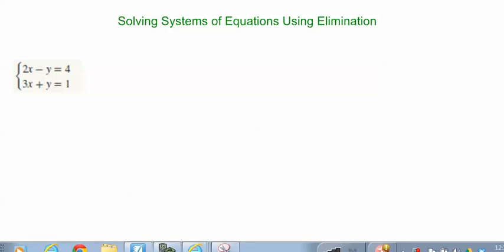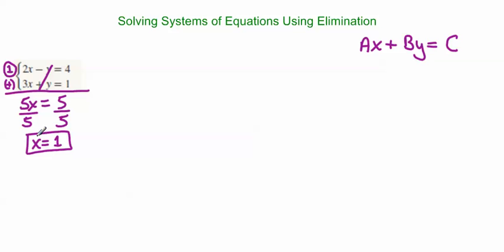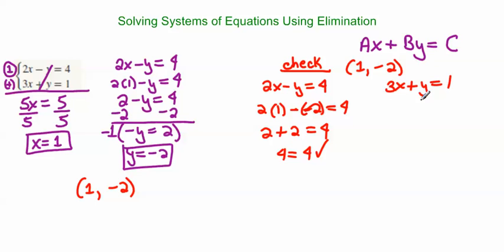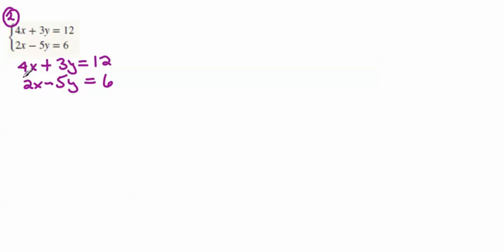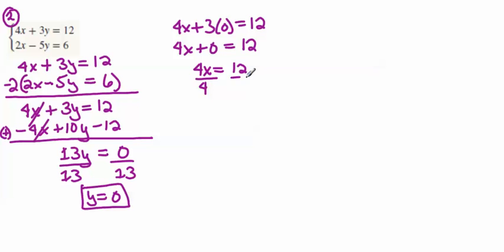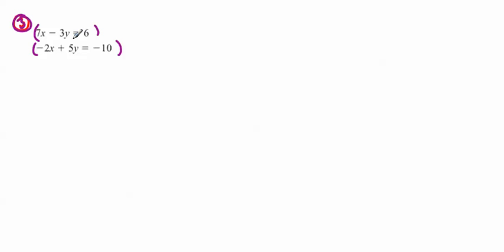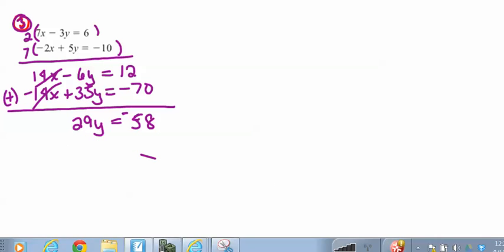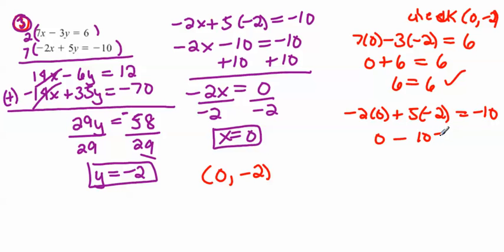Systems of Equations - Elimination